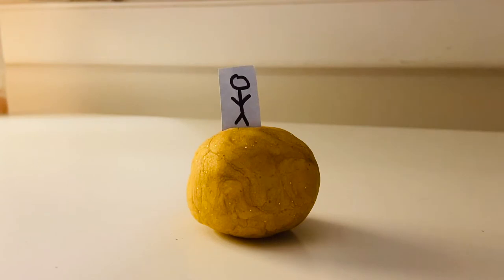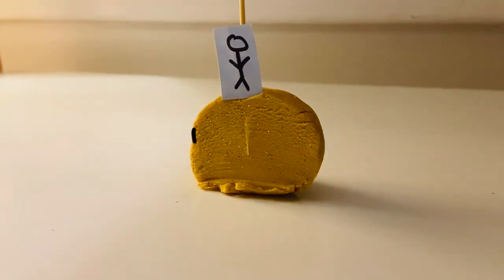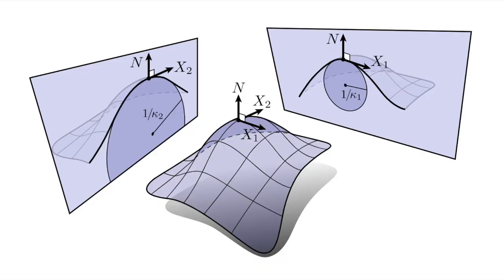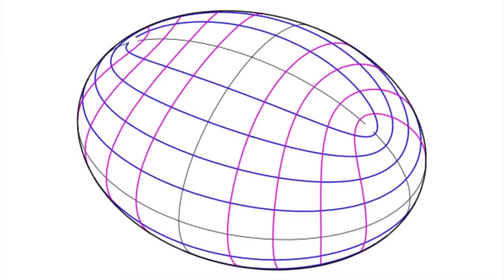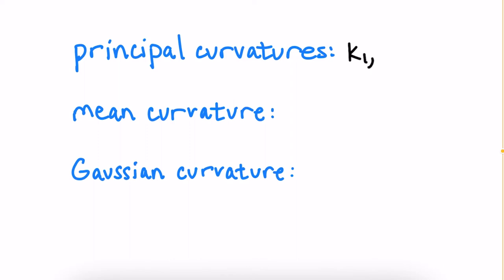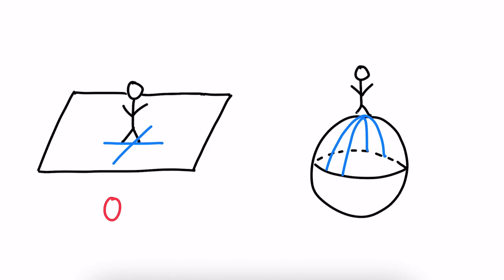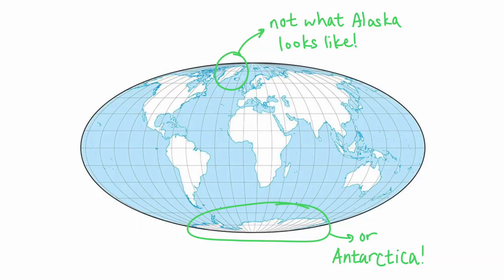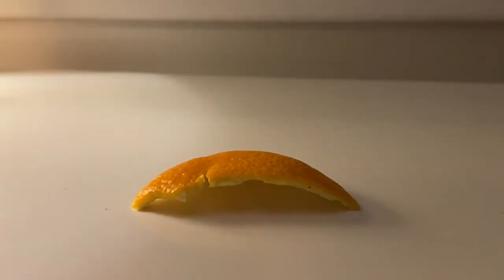The Theorema Egregium: Why No One Can Nicely Gift Wrap a Soccer Ball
Take a dive into differential geometry to solve your holiday gift-wrapping struggles!

Intended for high school students and the general public.

Video by Lucy Cai, a senior at Phillips Exeter Academy.